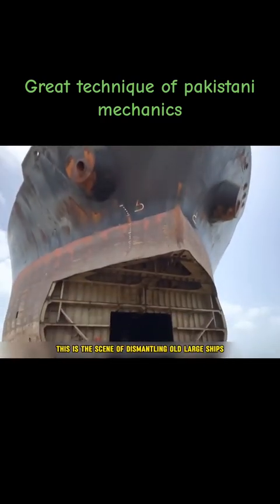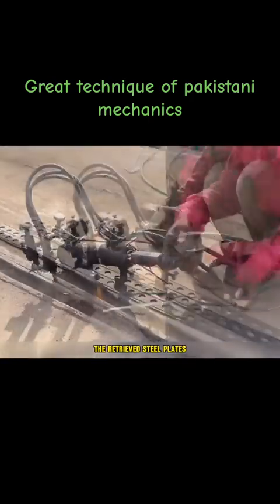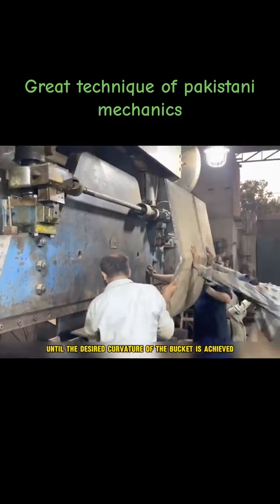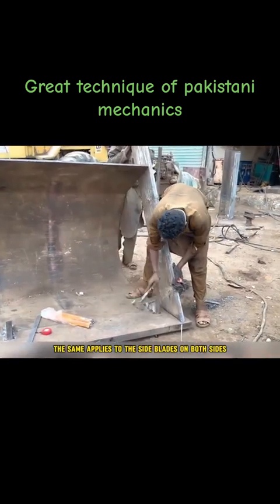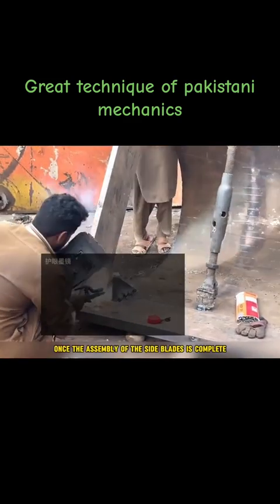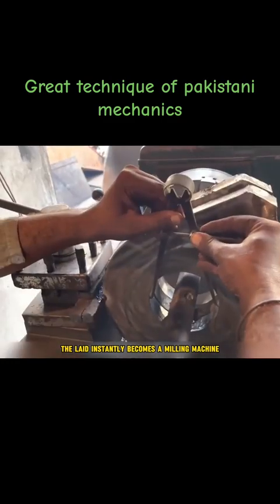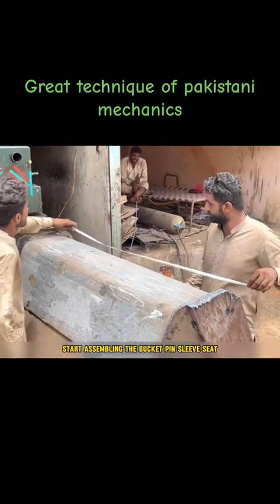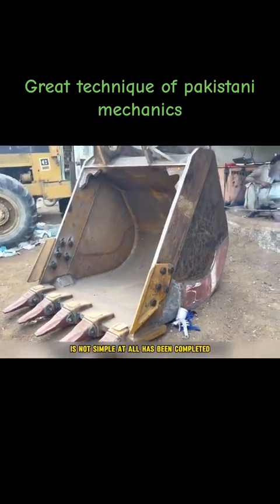Dismantling Cargo Ships To Manufacturing Excavator Bucket By Pakistani Mechanics 😱